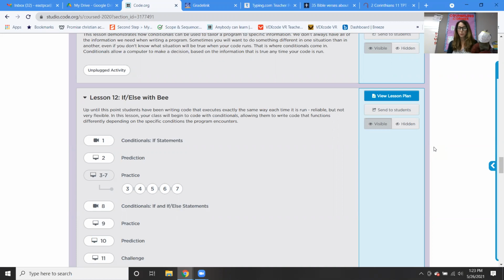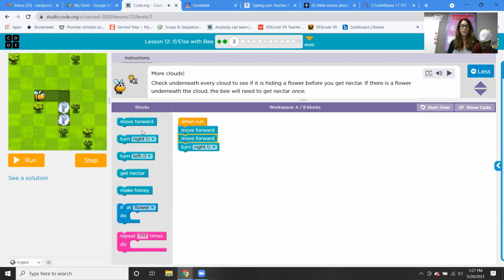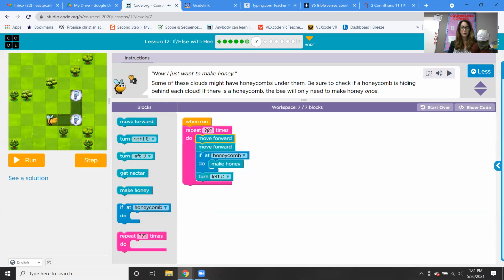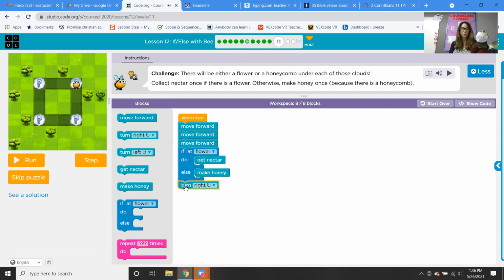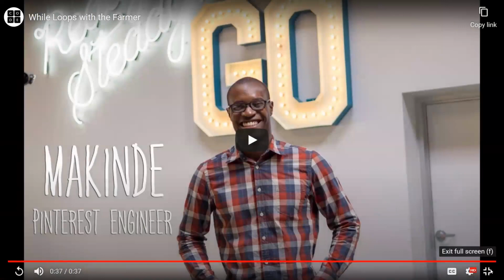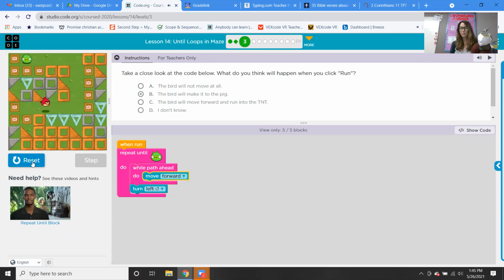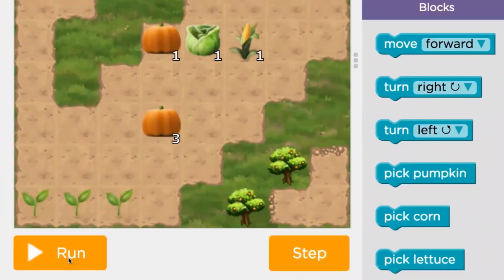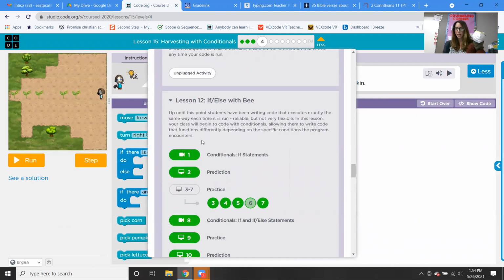3rd Grade Technology Class Week #37